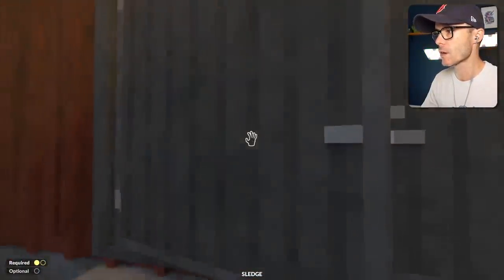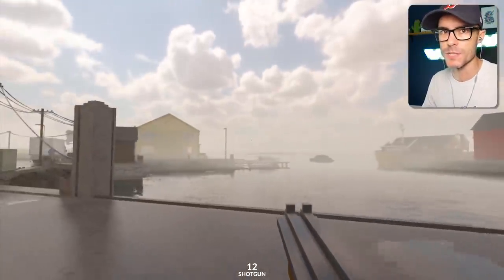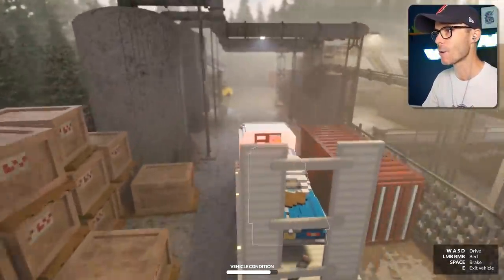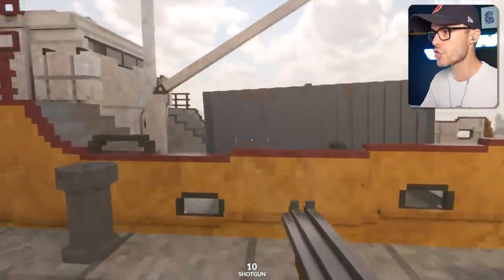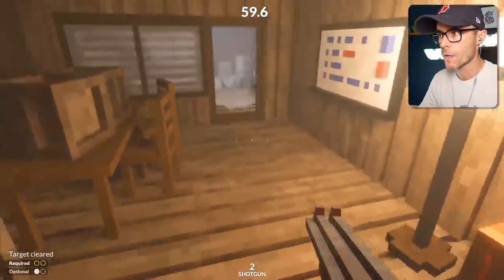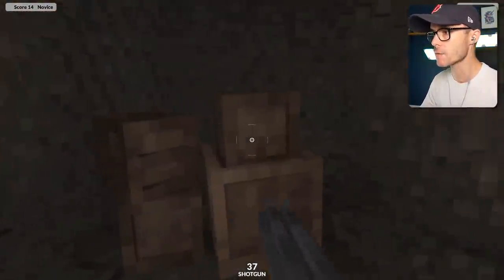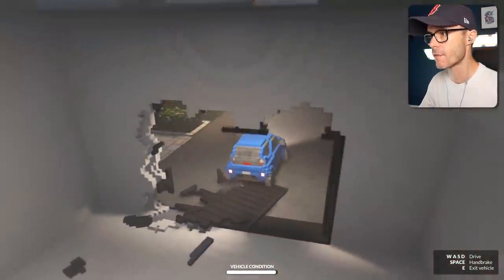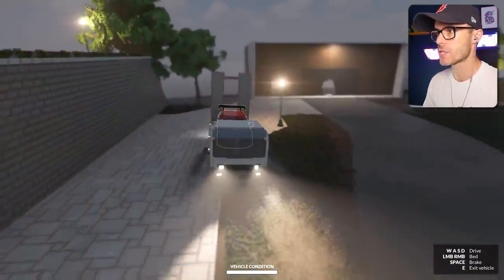CRUSHING A SHIP INTO SMALL PIECES WITH A DRAW BRIDGE - Teardown (Full Game)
I'm the worst sea captain. I Crushed my ship under a draw bridge which was carrying a classic car. Destroy buildings and take on missions to steal valuable secret items in Teardown. Teardown even has sandbox maps and loads of missions.